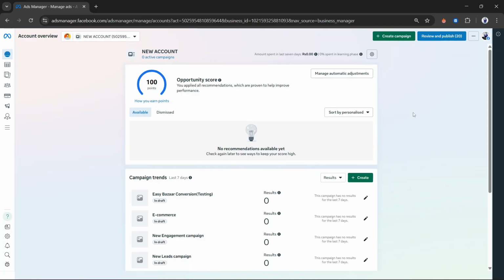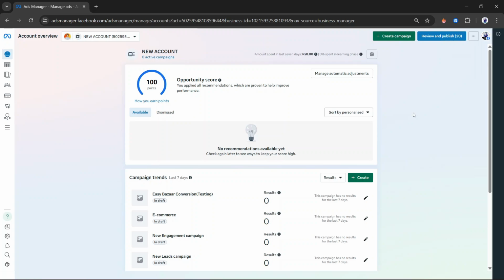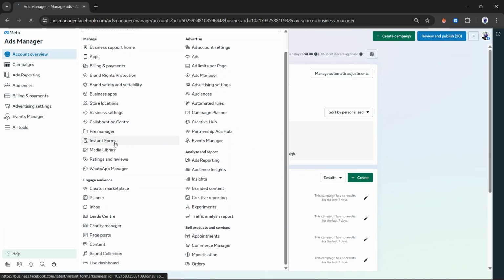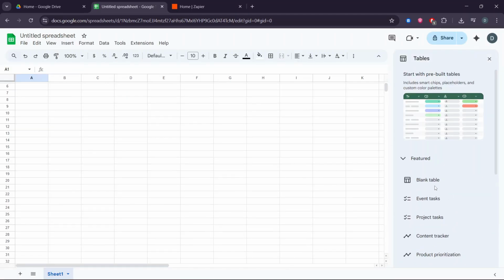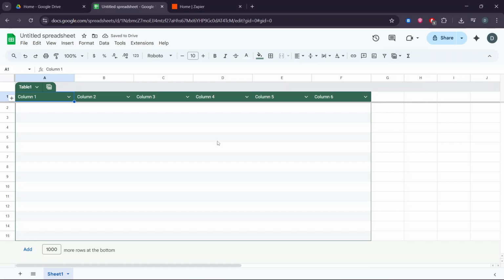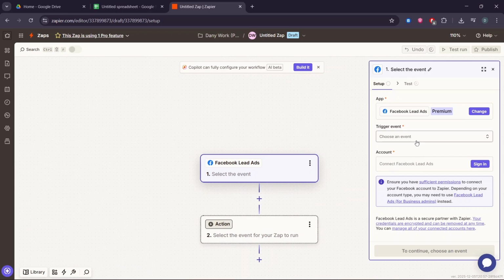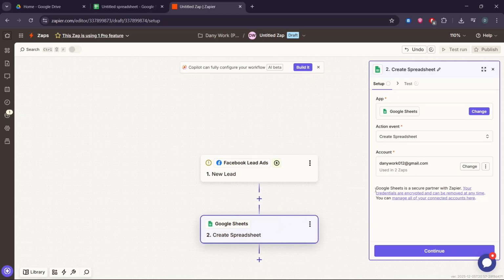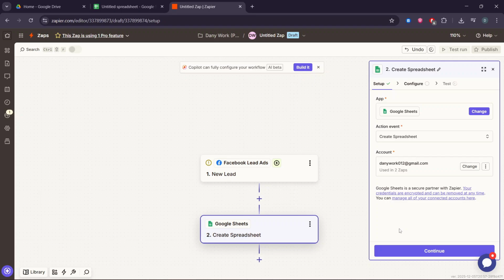HOW TO CONNECT FACEBOOK AD FORM TO GOOGLE SHEETS [2026 GUIDE]